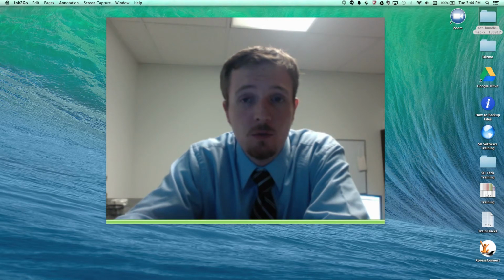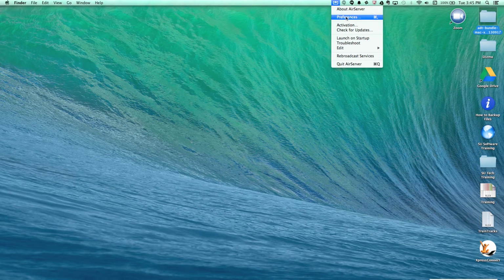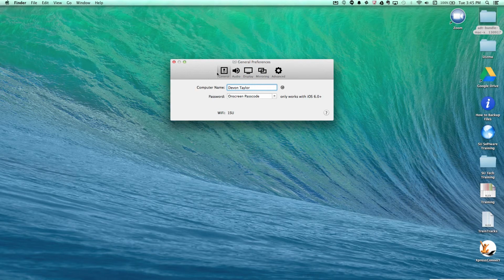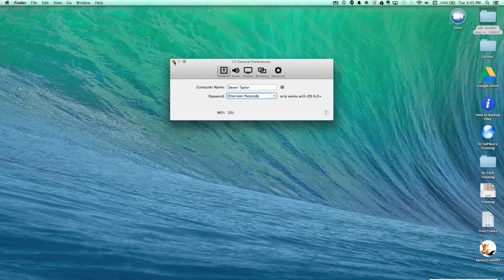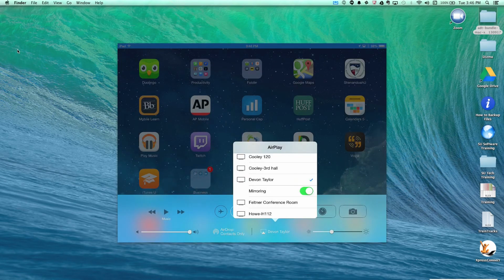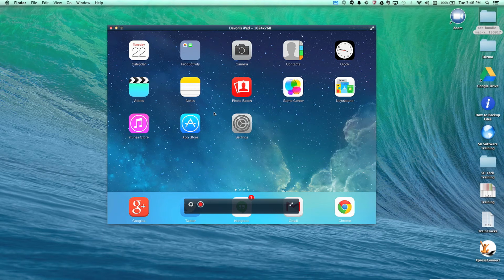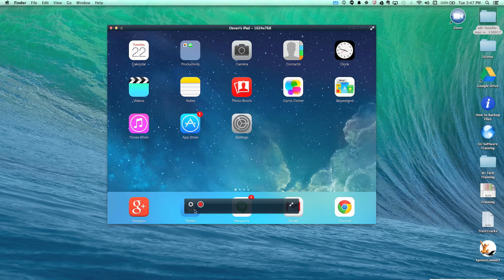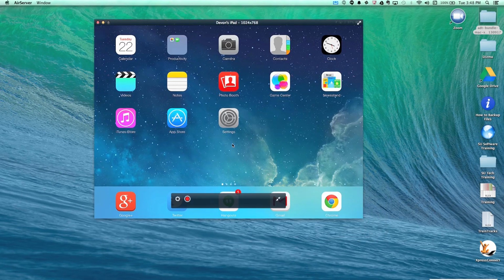Using AirServer @ SU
Quick Demonstration of how to use AirServer on SU podium computers.